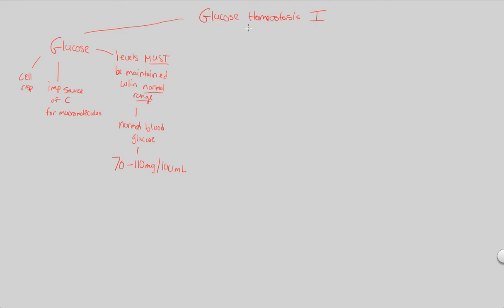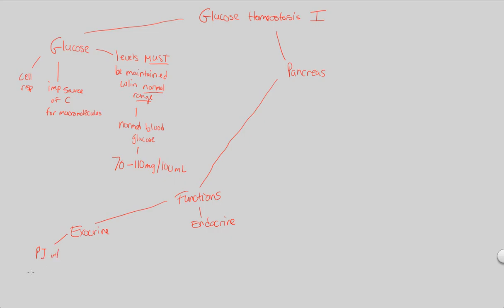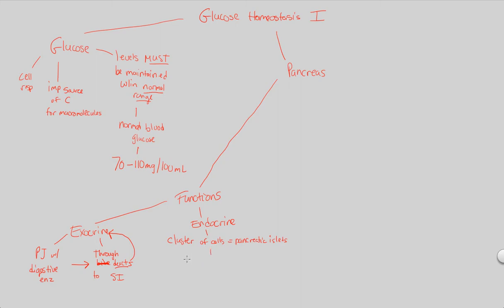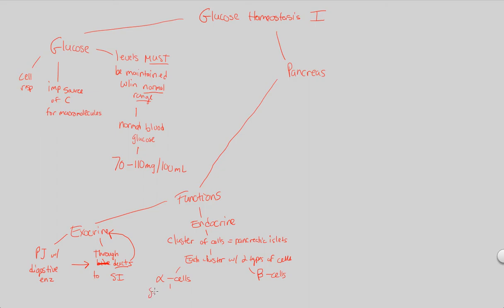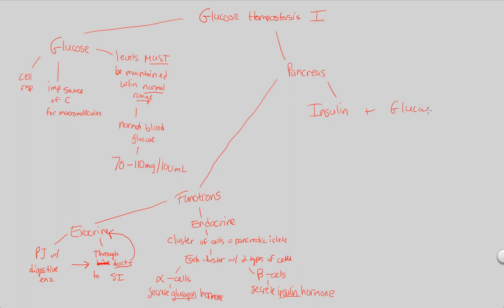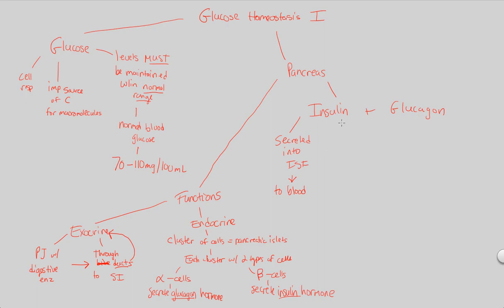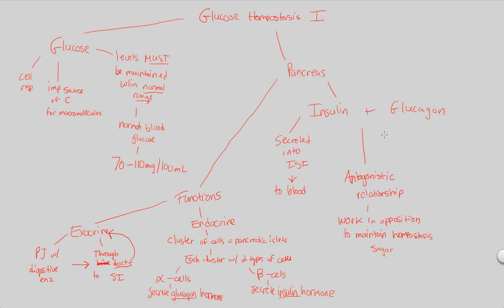Nutrition - Glucose Homeostasis I | BIALIGY.com